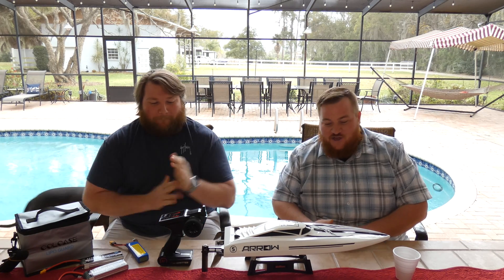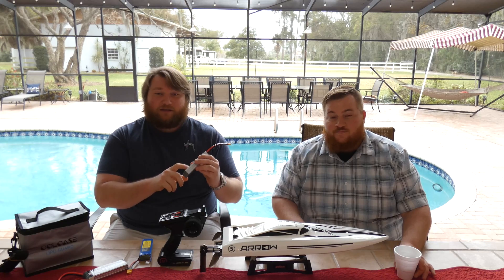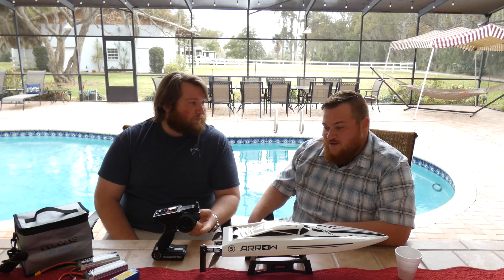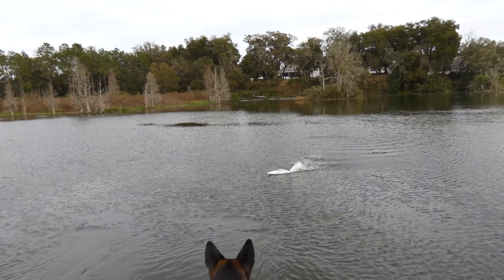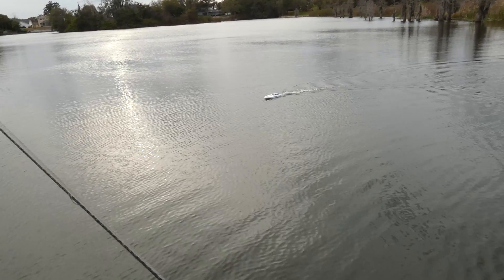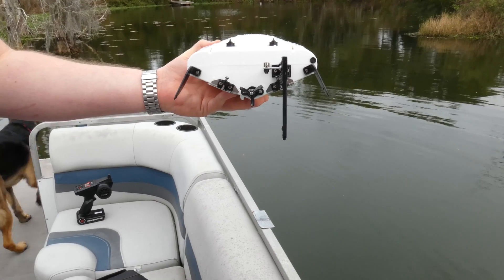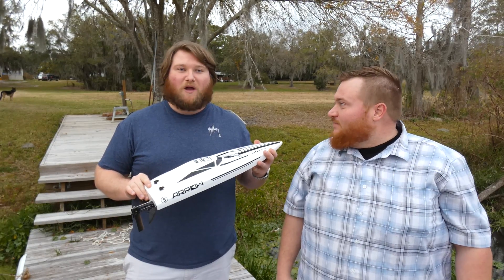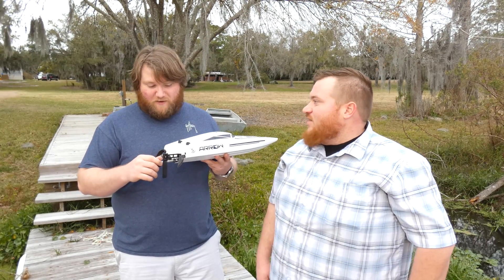3d Printed Propellers FAIL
In this video Travis and Trever test out some 3D printed propellers!

Spoiler... They are all REALLY bad